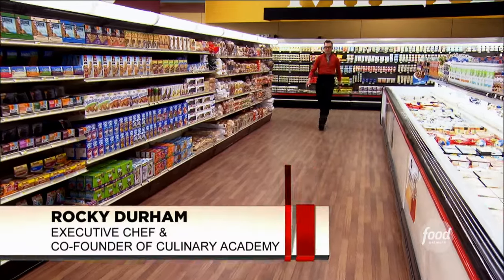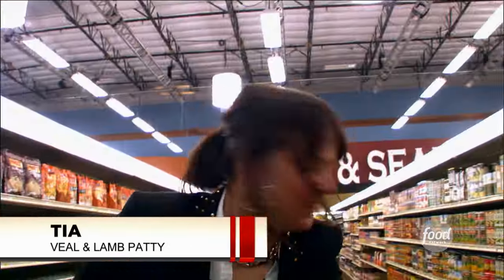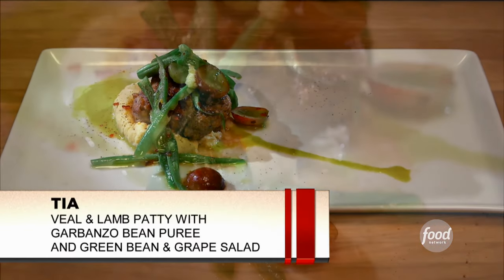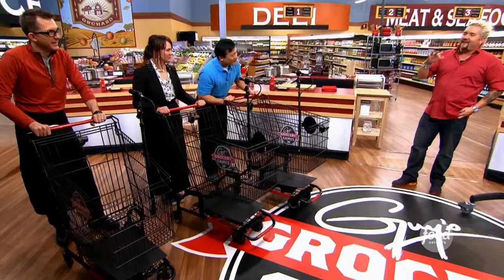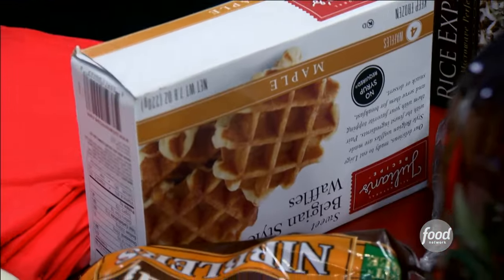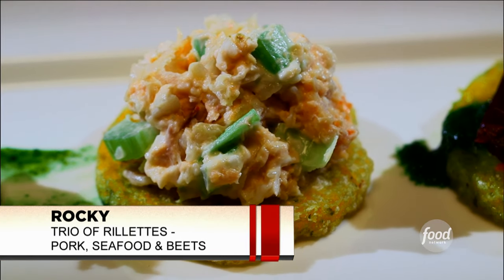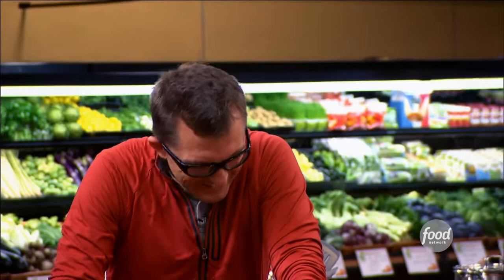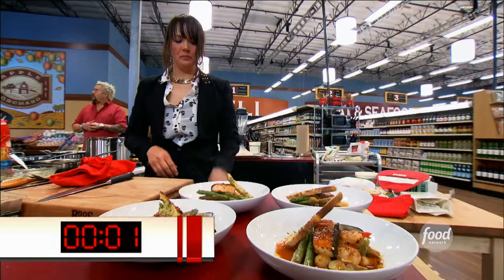A Culinary Spelling Bee | Guy's Grocery Games Full Episode Recap | S2 E1 | Food Network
The chefs must put their culinary and spelling skills to the test in the ABC challenge, rummage through bins to make show-stopping starters in Clearance Carts and whip up classic old-school dishes in the Frozen Food Feud in order to win the $20,000 shopping spree.
Stream more GroceryGames on Max!

Guy Fieri sends four talented chefs running through the aisles in a high-stakes, high-skills, grocery store cooking competition. The chefs are hit by real-world challenges like finding workarounds when all the essential ingredients are suddenly "out-of-stock" or having to create a masterpiece when you can only cook with "5 items or less" or on a $10 budget. In the end, the food does the talking, as the last chef standing has the chance to make some serious dough!